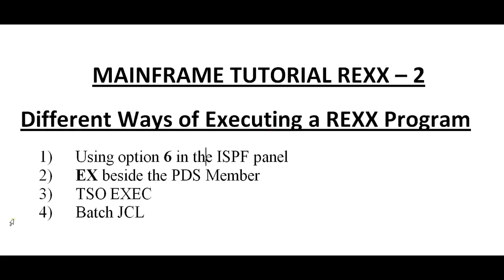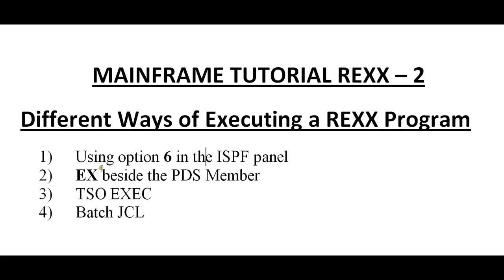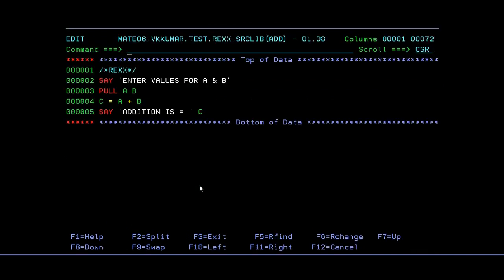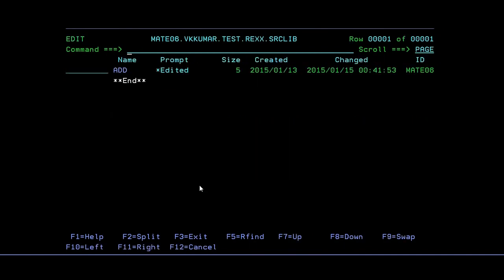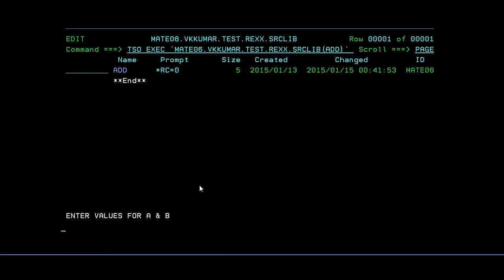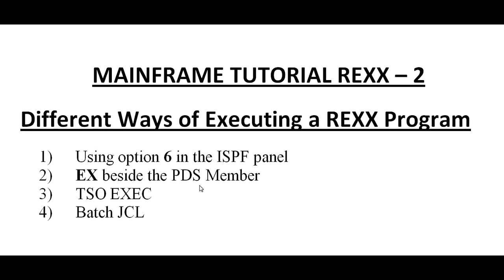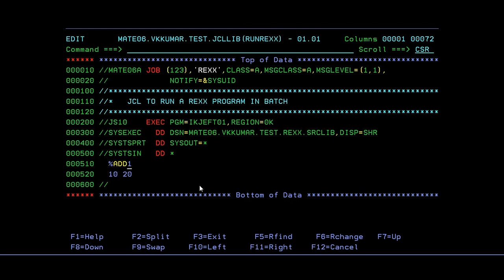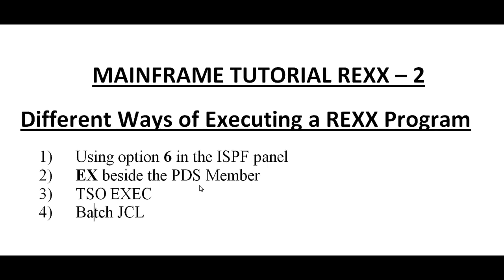Execute Mainframe REXX Program - Mainframe REXX Tutorial - Part 2 (Volume Revised)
Rexx (Restructured Extended Executor) is an interpreted programming language developed at IBM by Mike Cowlishaw. It is a structured, high-level programming language designed for ease of learning and reading.Its goal is to make scripting as easy, fast, reliable, and error-free as possible. REXX is Structured, high-level programming language and defined as Restructured Extended  executor language.

Ways to Execute Mainframe REXX Program - Mainframe REXX Tutorial - Part 2 , is about showing different Ways of Executing a REXX Program Using option 6 in the ISPF panel to execute rexx program,EX beside the PDS Member to execute rexx program, TSO EXEC to execute rexx program, Batch JCL to execute rexx program.

Check the latest updates from my telegram channel .